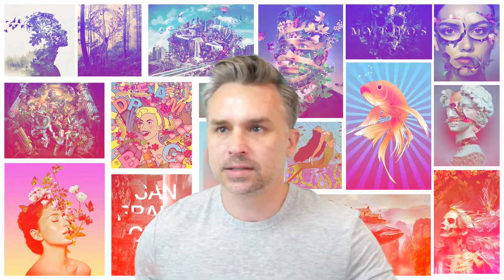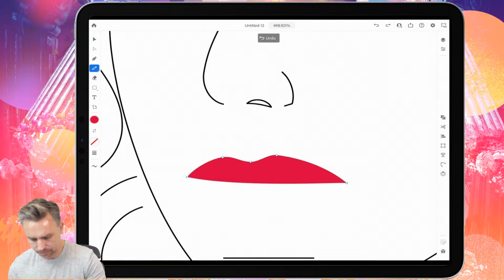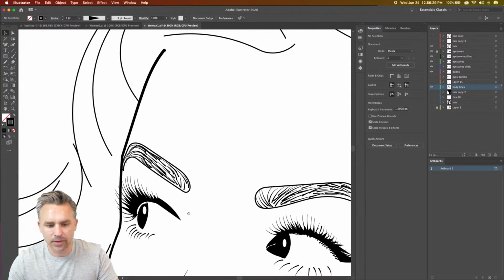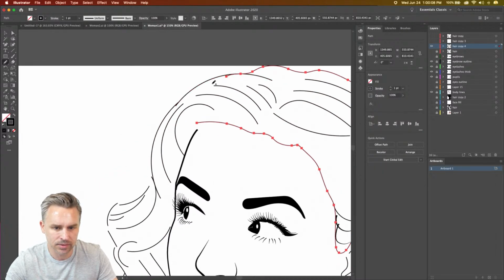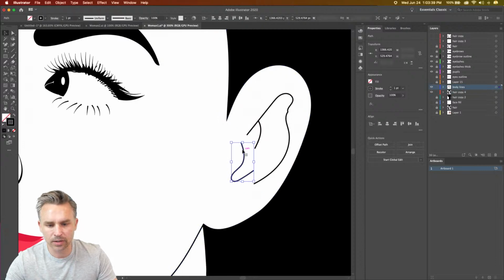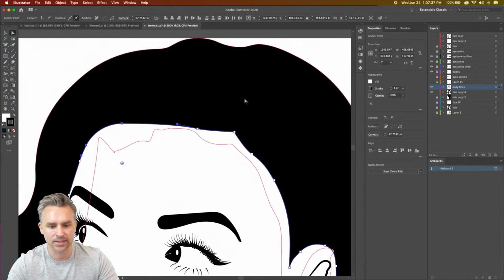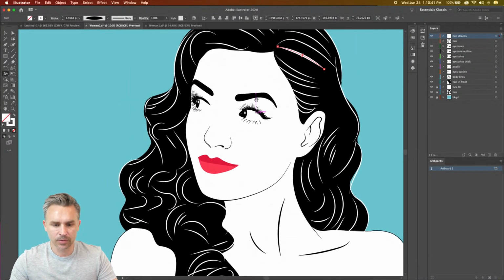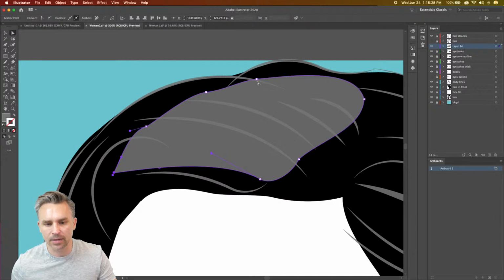Mastering drawing lines and strokes in Illustrator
mastering drawing and modifying lines with Paul Trani.